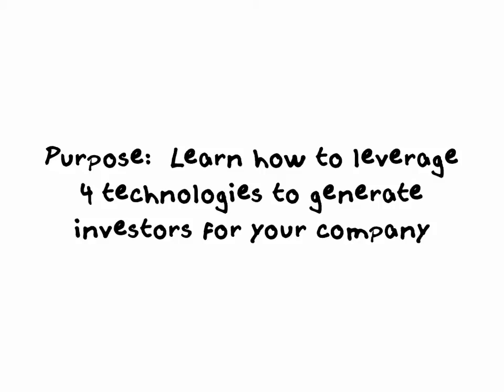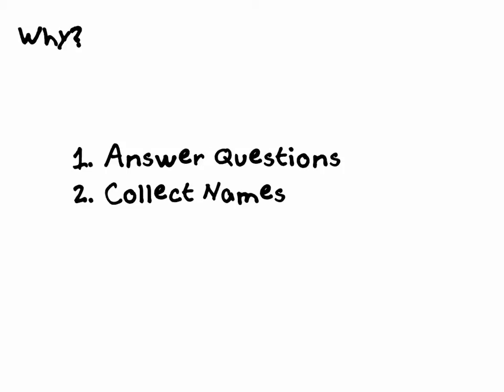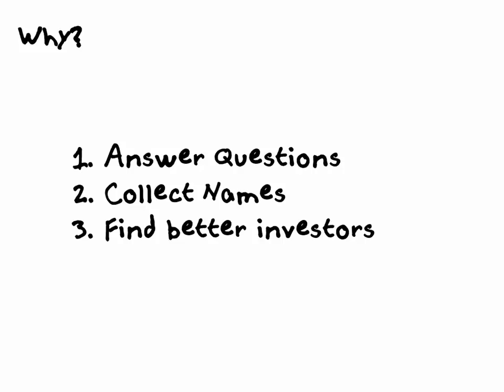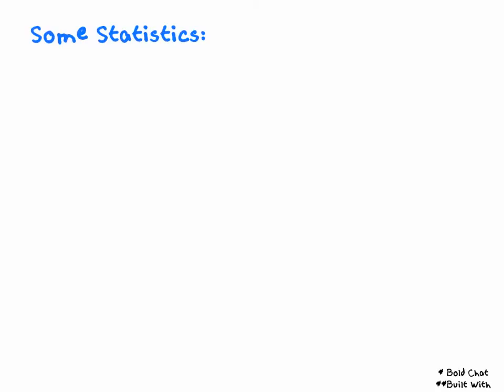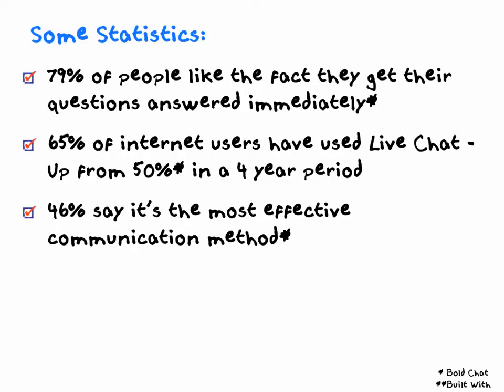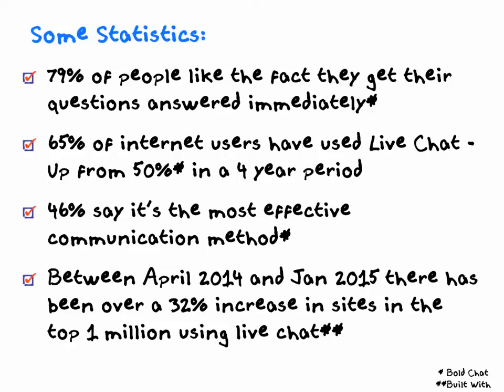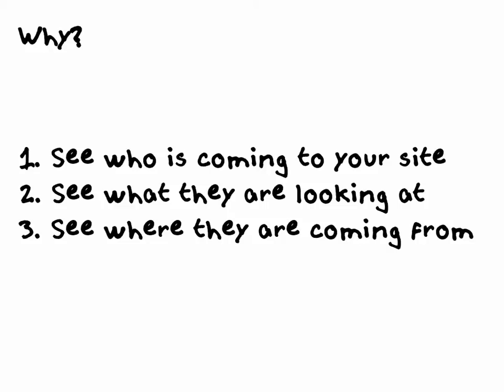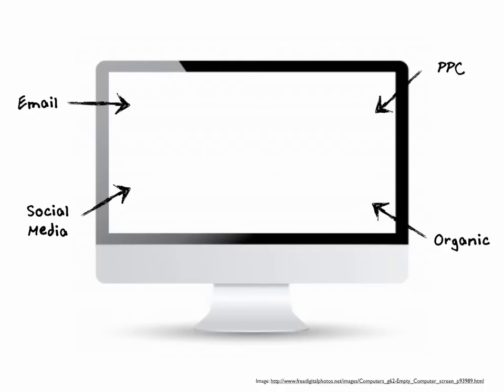4 Technologies for Investor Relations